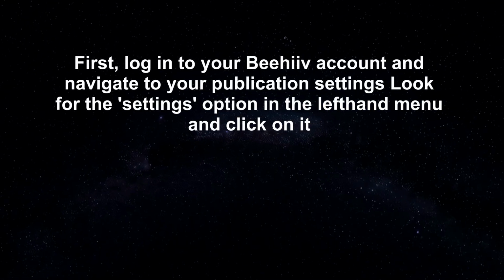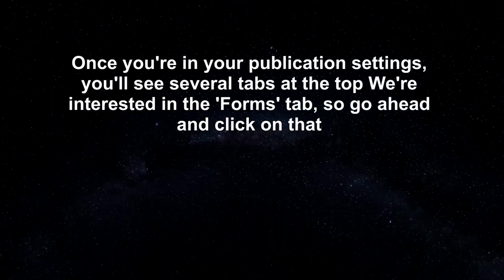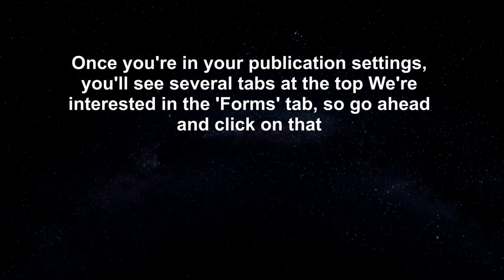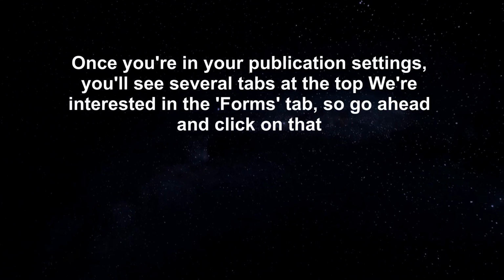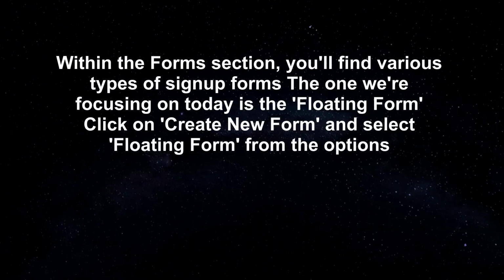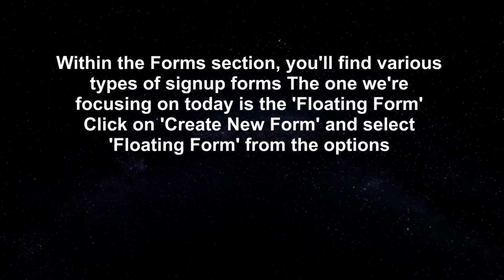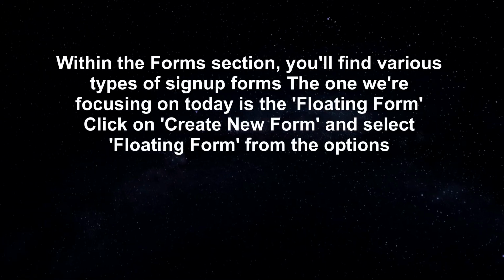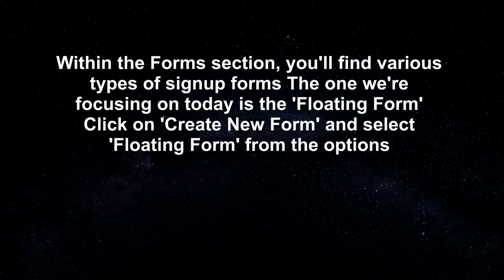How to Make Floating Subscription In Beehiiv - AshleyHowTo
How to Make Floating Subscription In Beehiiv empowers you to create eye-catching, persistent signup forms that remain visible as users scroll on your website, significantly increasing the chances of capturing new subscribers. This dynamic approach ensures your subscription prompt is always accessible, maximizing lead generation opportunities.

00:00 Boost Subscriber Growth with Beehiiv Floating Forms
00:14 Unlocking Beehiiv's Floating Subscription Form
00:27 Navigating to Publication Settings
00:37 Selecting the 'Forms' Tab
00:47 Creating Your Floating Form
01:00 Customizing Your Form's Headline and Description
01:12 Tailoring Form Colors
01:21 Personalizing Button Text and Color
01:31 Choosing Your Form's Position
01:45 Enabling the Floating Form
01:54 Saving Your Floating Form
02:04 Your Live Floating Subscription Form